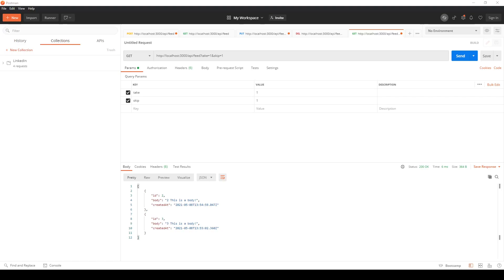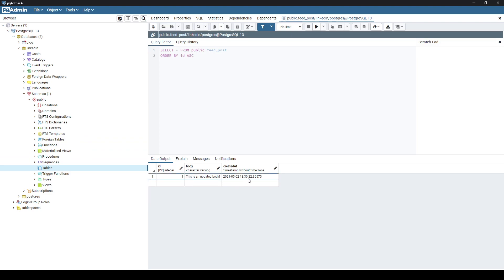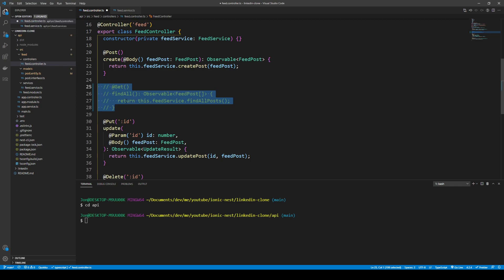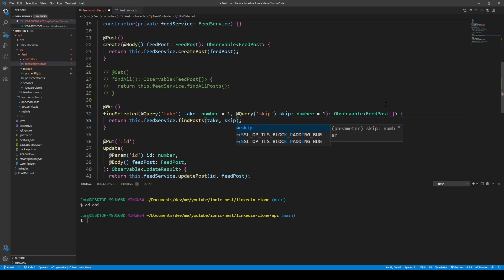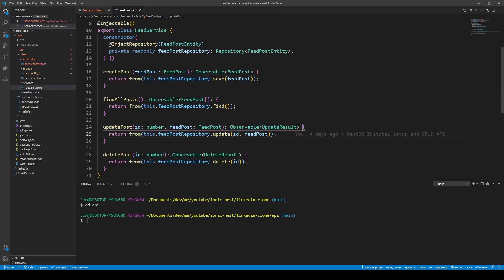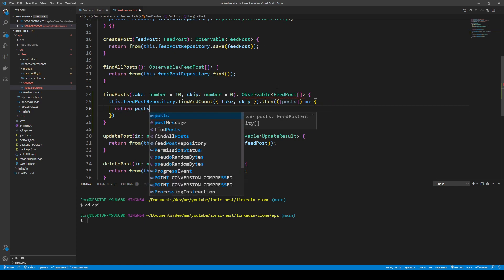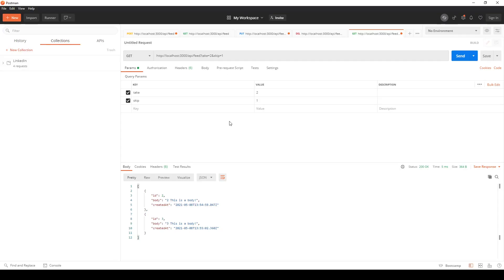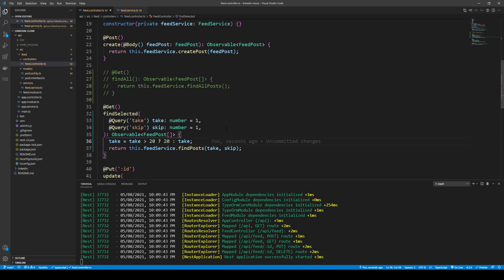NestJS Pagination for Infinite Scroll for Beginners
In this video we implement the ability to paginate our posts based on query parameters. This approach is used both in traditional pagination and for infinite scrolling.